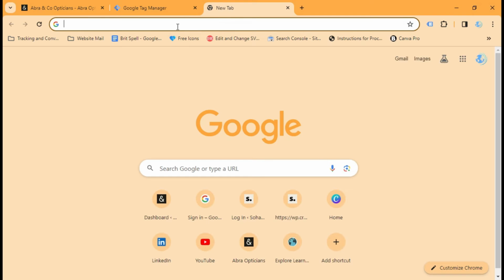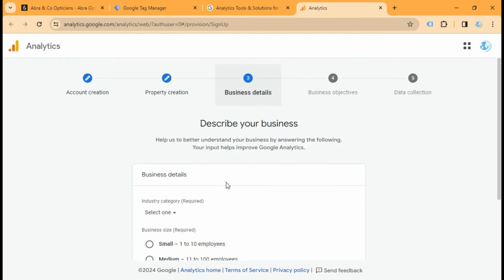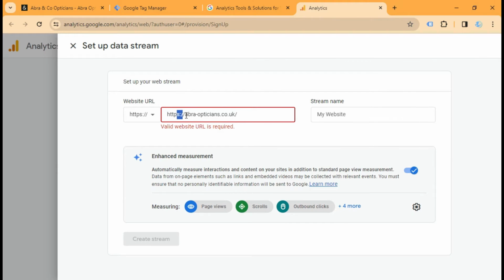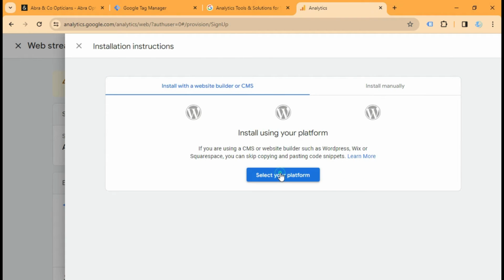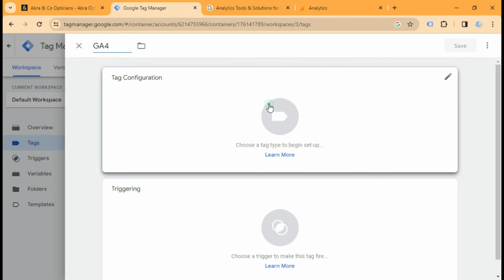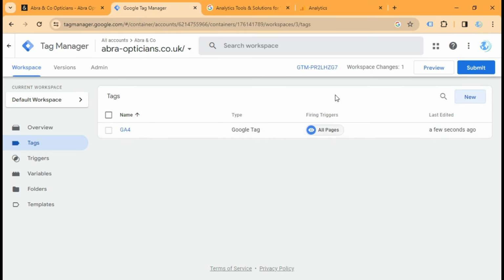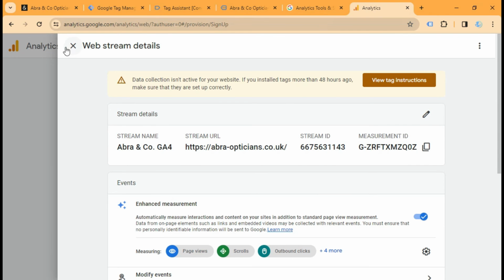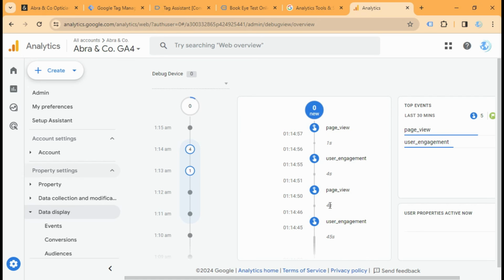Configure Google Analytics GA4 with WordPress Using GTM | Google Analytics Tutorial 2024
Do you want to know how to connect Google Analytics GA4 with WordPress using GTM?
In this video, I am going to show you how to Configure Google Analytics GA4 with WordPress using GTM.

Timeframes:
00:00 Intro
00:14 Info
00:53 Create Google Analytics GA4
04:14 Connect Google Analytics GA4 with GTM
05:38 Test GTM Tag